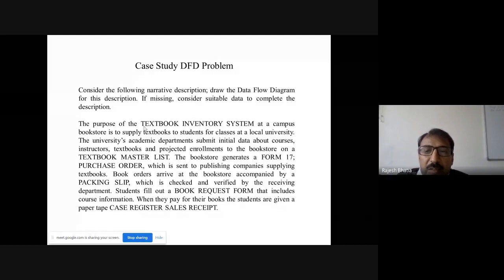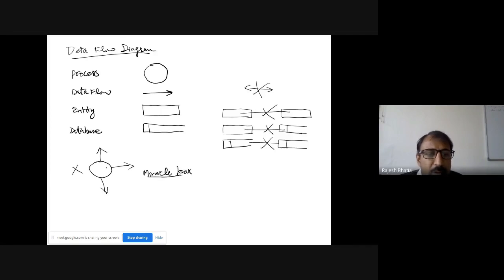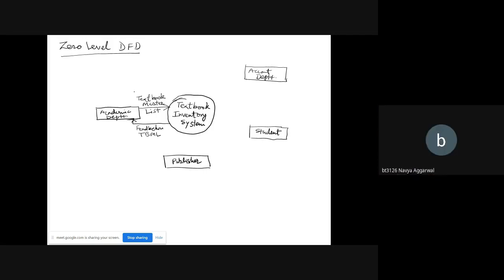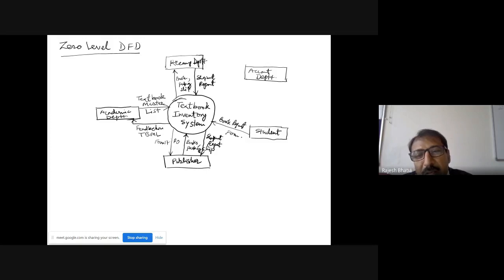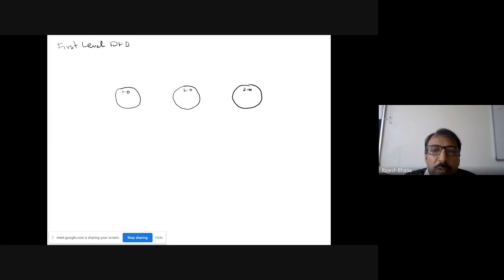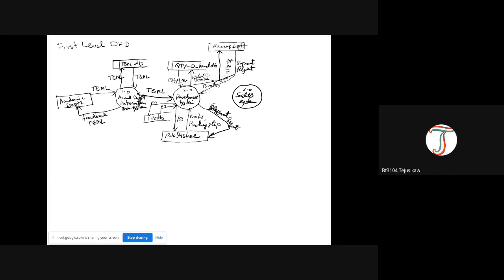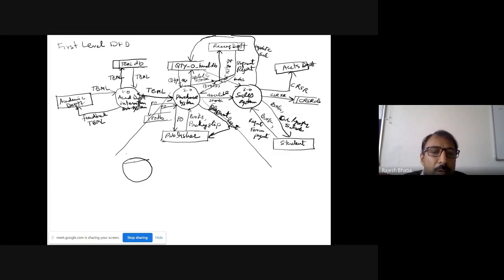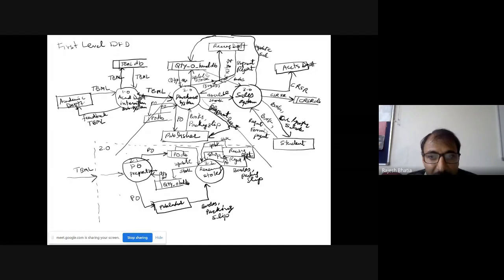Data Flow Diagrams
In this video you can learn how to draw Data Flow Diagrams in Software Engineering.